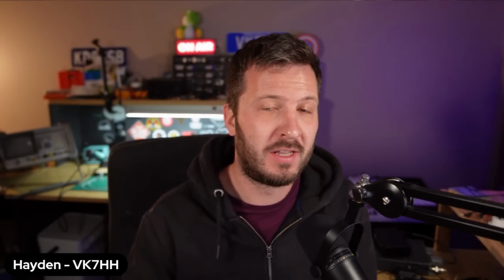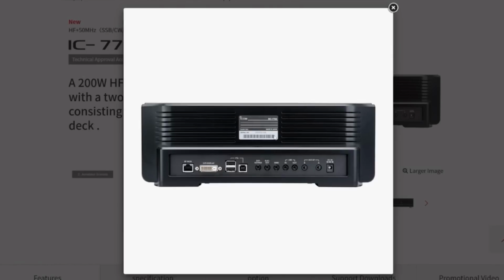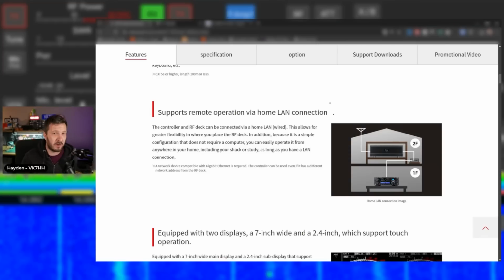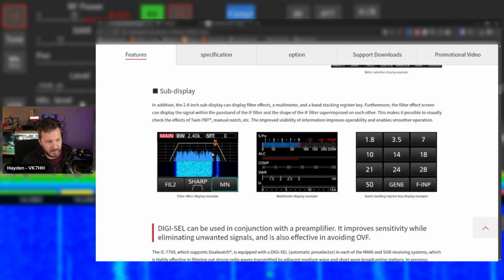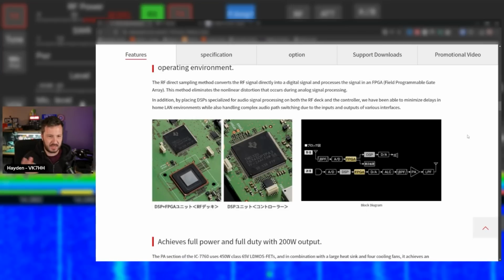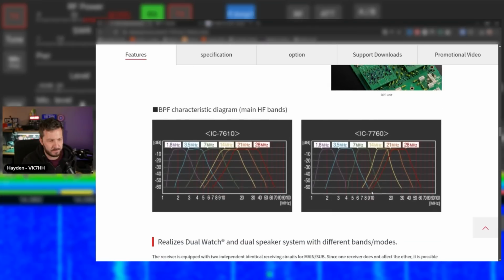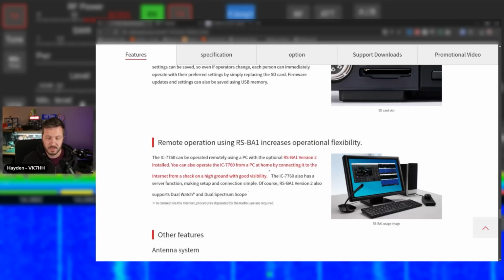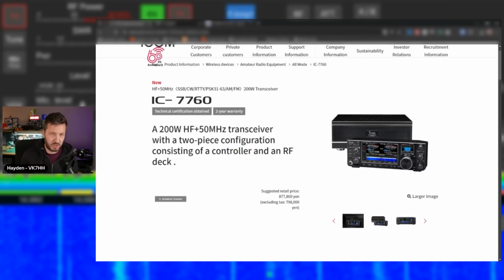NEW Icom IC-7760: Features, Specs & Price Revealed!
The Icom X60 concept model has been revealed as the Icom IC-7760 literally hours ago at the Toyko Hamfair from Icom Japan @IcomIncorporated

I did some digging and found the full specs, details and pricing!

⏱️Chapters⏱️
0:00 The Icom IC-7760 revealed!
2:25 Photos of RF Deck and Controller
6:37 All Over Your Home LAN!!
9:36 Two Touch Displays
12:13 DIGI-SEL & Improvements
15:03 200W Output - FULL DUTY!
16:42 Digital Pre-Distortion
17:08 BPF Improvements
18:33 Dual Everything
20:10 Other Features
22:57 Full Specs
24:50 Price!